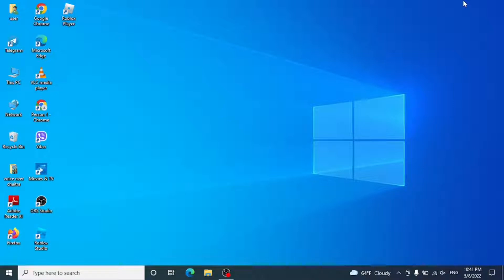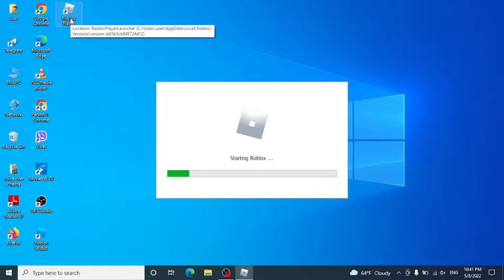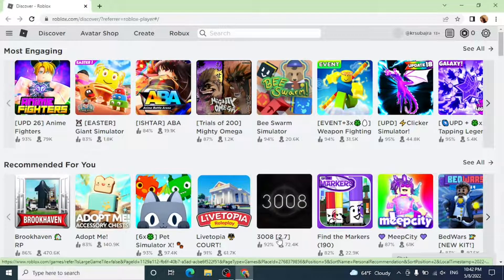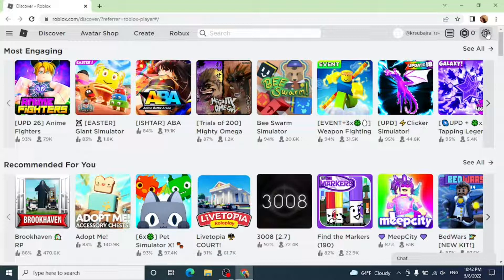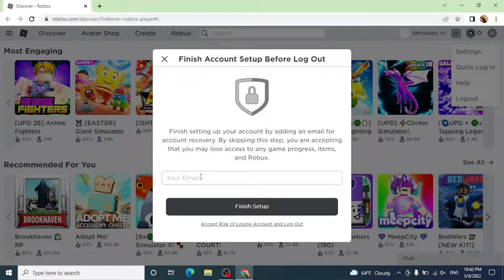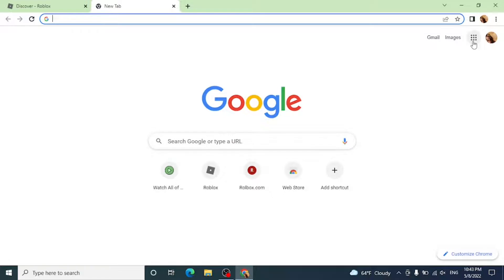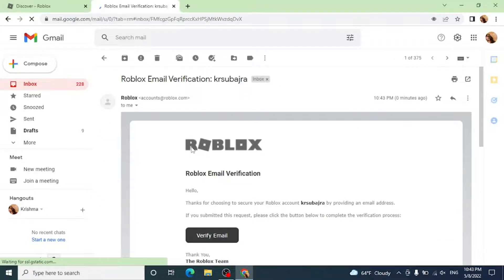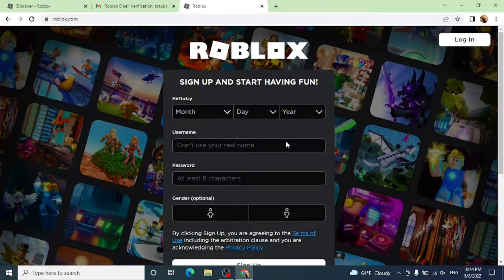How to LogOut of ROBLOX PC (Quick and Easy)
Do you know how to logout of roblox pc?
It can be a little tricky, but with this quick and easy guide, you'll be able to logout in no time!
 Logging out of your account is a good way to keep your account safe, especially if you share computers or devices with other people. It's also a good idea to log out of your account when you're done playing Roblox, so that someone else can't jump on and start playing without your permission.

00:00 LogOut of Roblox PC
00:20 Open Roblox On Browser
01:01 Click Logout On Settings
01:16 Enter and Verify Email

(LOGOUT of Your Roblox Account)